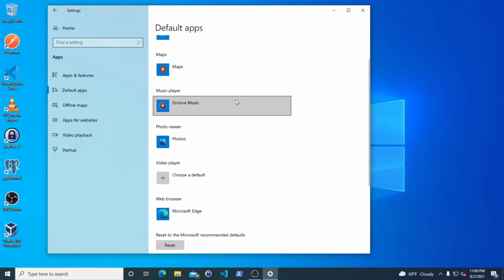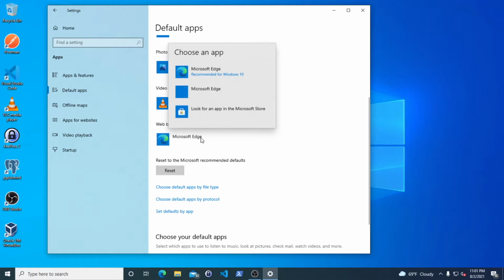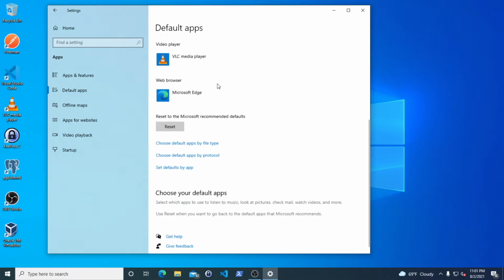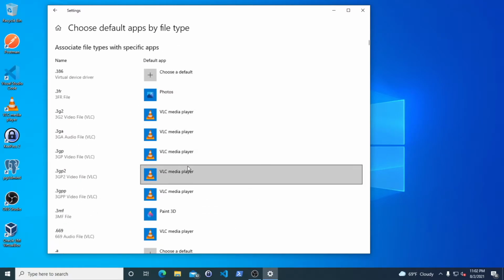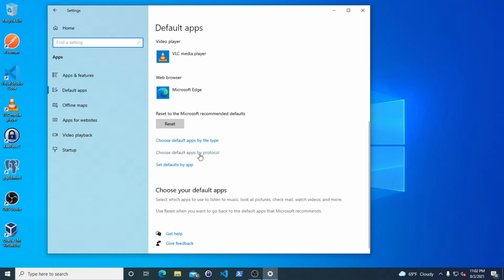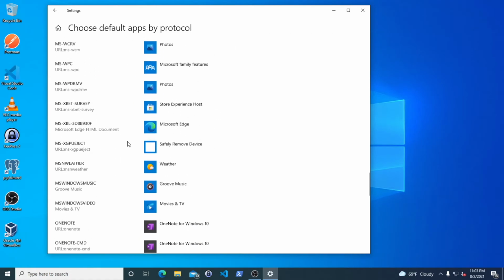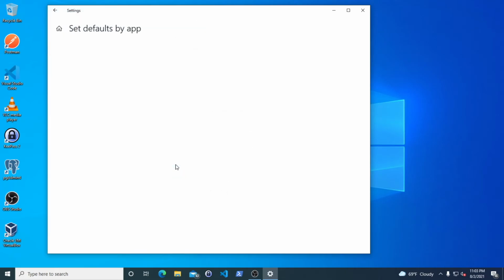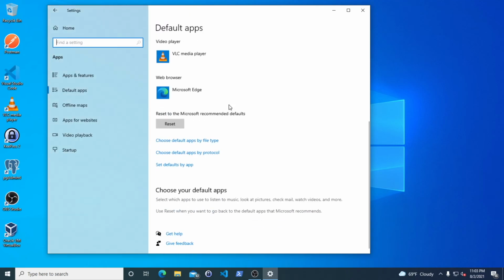Tutorial: Change Default Applications in Windows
In this tutorial we are showing you guys how to change the default application that opens when something is double clicked. Within the Settings application is the ability to control what is opened when double clicking something Microsoft allows for both a simple way and a much more specified, and powerful way to control defaults for applications.

-- Gear Used --
Dell Desktop